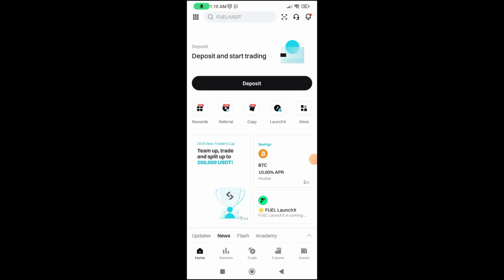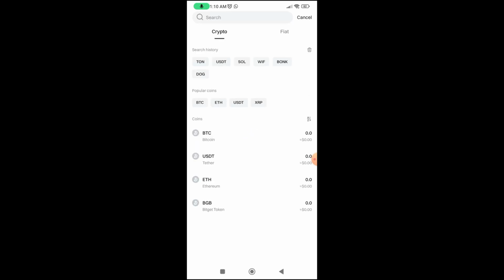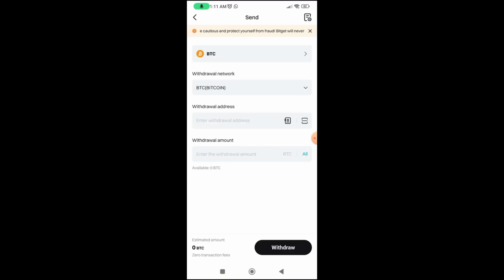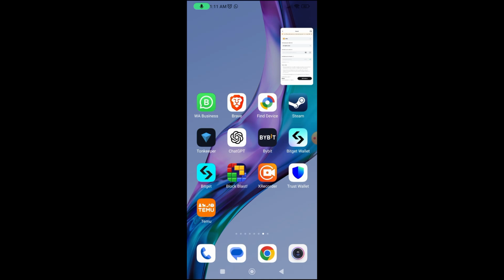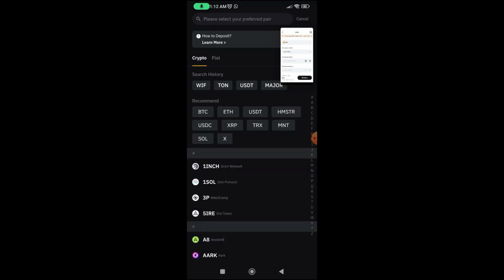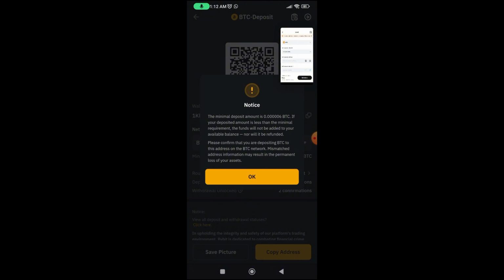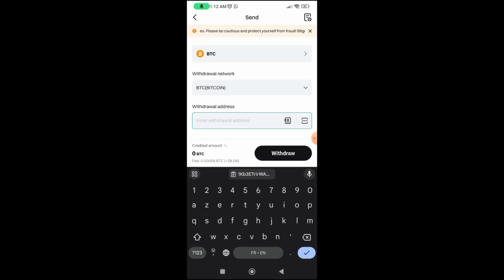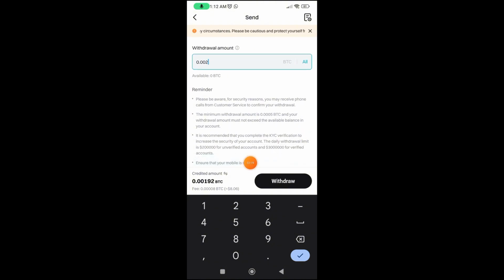NEW! how to transfer BTC from bitget to bybit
Learn how to transfer BTC from bitget to bybit . This video will cover everything that you need to know and help you solve your problem quickly.
Stay till the end of the video to find out how to transfer BTC from bitget to bybit.

Did you learn how to transfer BTC from bitget to bybit ?

Do you want to see another video about how to transfer BTC from bitget to bybit ?

Did you enjoy how to transfer BTC from bitget to bybit ?